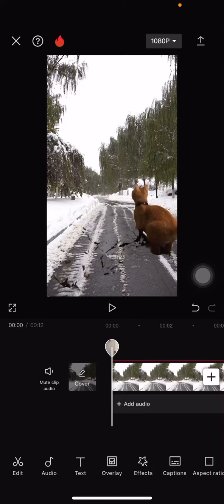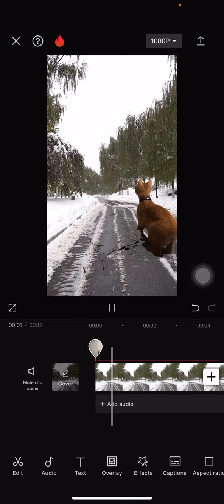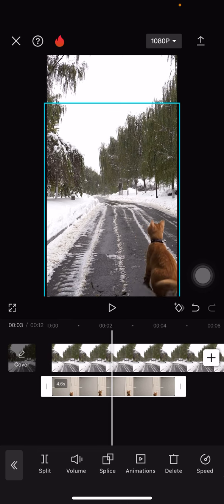✅ APP INSIGHTS: How to create this insane jump effect with your phone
How to create this insane jump effect with your phone

This tips will help you to enhance your video editing. Noone can’t jump that extremely but CapCut can make it comes true